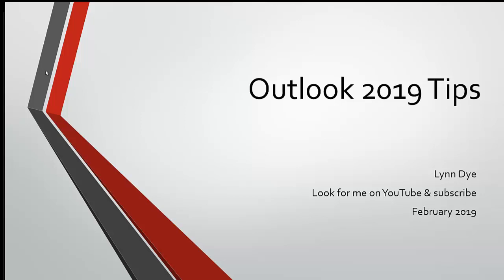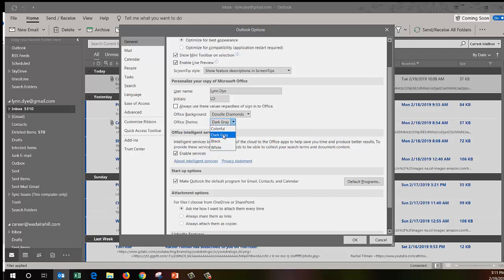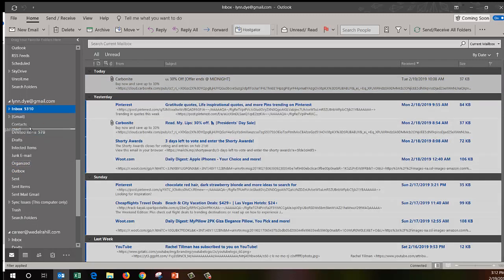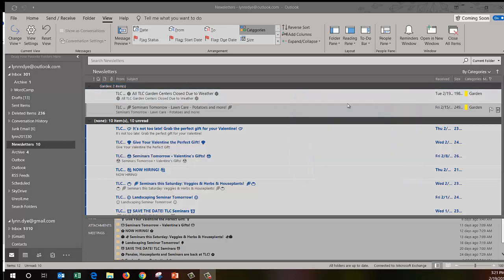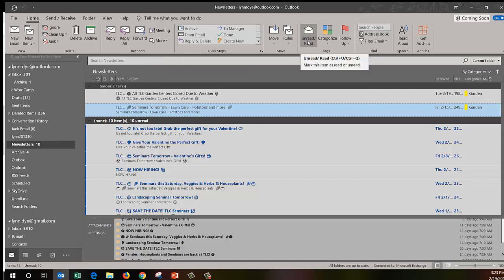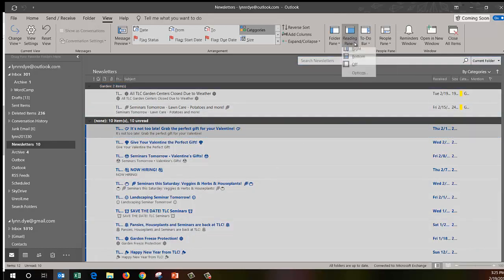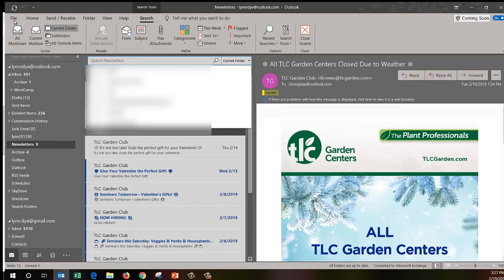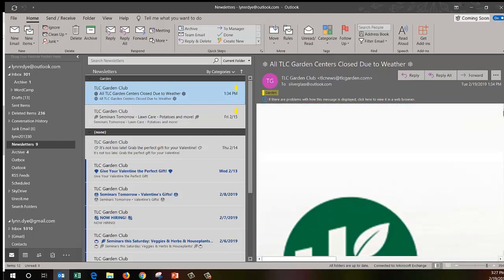Outlook 2019 - 12 Tips & Features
In this video, I go over 12 tips and features I use and think would be helpful to you.

Here's the list:

New 'modes' to view Outlook. I show you how I've changed to a darker view of my Outlook and how to do it. The other modes are Colorful, White, Black and Dark Gray.  This was really a bonus #13 tip as it wasn't actually on my list :)

Here are the 12

--Creating folders
--Renaming folders
--Viewing emails (reading views)
--Categorize items
--Attaching items in an email
--Drag and drop items into an email
--New icons in Office 2019
--Reading Pane
--Read aloud (accessibility feature)
--Search tools
--Disable add-ins
--Zoom bar

Hope you like this one. I'll be continuing this series, doing a 2019 update on Word, Excel and PowerPoint!